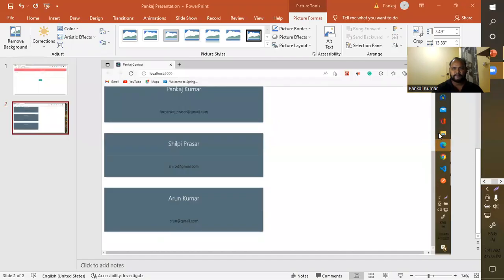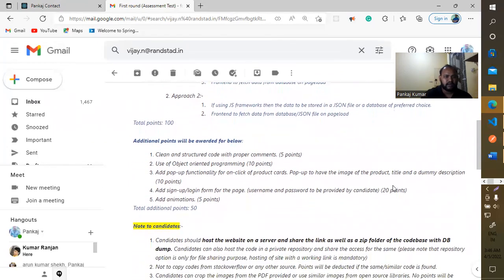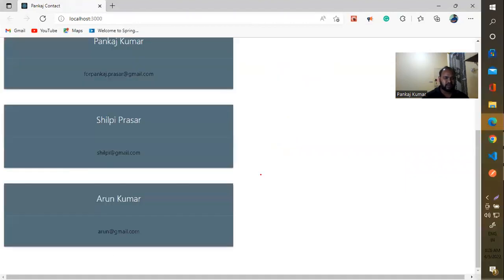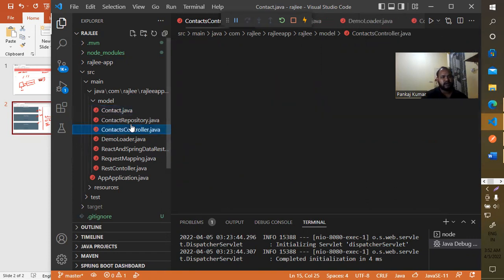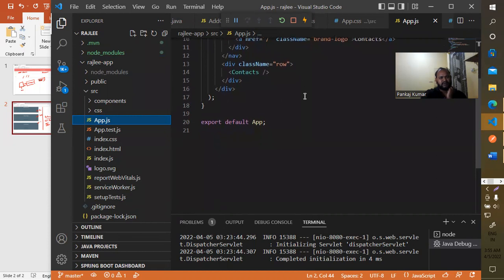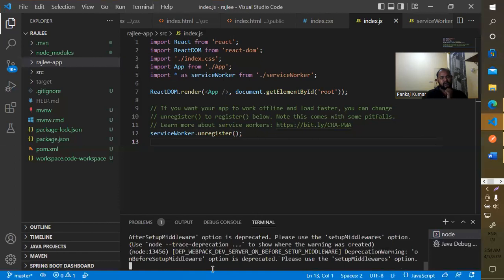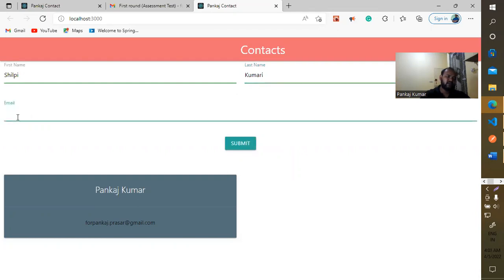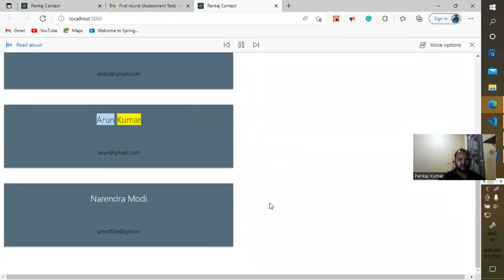First Round Assessment Test for full stack Developer | Web Developer | REST api | Coding Interview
HERE IS PROBLEM STATEMENT
Hi Pankaj,

 Pankaj needs to complete this assessment and will be assessed on this.

Ques:- Create a web page as shown in the PDF and host it in any server. Points will be awarded for following features and functionalities:-
1. The UI should have exactly the same structure/layout as shown in the attachment. (30 points)
2. The UI should be responsive and cross-browser compatible. (20 points)
3. For displaying products candidates can use any one of the below methods:- (50 points)
1. Approach 1:-
1.      Create a backend using any preferred framework (the framework should follow MVC architecture)
2.      Store data in any database
3.      Frontend to fetch data from database on pageload
2. Approach 2:-
1.      If using JS frameworks then the data to be stored in a JSON file or a database of preferred choice.
2.      Frontend to fetch data from database/JSON file on pageload

Additional points will be awarded for below:
1. Clean and structured code with proper comments. (5 points)
2. Use of Object oriented programming (10 points)
3. Add pop-up functionality for on-click of product cards. Pop-up to have the image of the product, title and a dummy description (10 points)
4. Add sign-up/login form for the page. (username and password to be provided by candidate) (20 points)
5. Add animations. (5 points)
Total additional points: 50

Note to candidates:-
1. Candidates should host the website on a server and share the link as well as a zip folder of the codebase with DB dump. Candidates can also host the code in a private repository and share the access for the same (please note that repository option is only for file sharing purpose, hosting of site with a working link is mandatory)
2. Not to copy codes from stackoverflow or any other source. Points will be deducted if the same/similar code is found.
3. Candidates can crop the images from the PDF provided or use similar images from open source libraries. No points will be deducted for quality of image.
4. Candidates can use dummy text (lorem ipsum) for the content of the webpage.
5. Candidates can use any Jquery library and CSS framework for creating the UI

Time to build the page will be 36 hours. No late entries will be entertained.

Please reach out in case of any queries.

Thanks
Vijay N